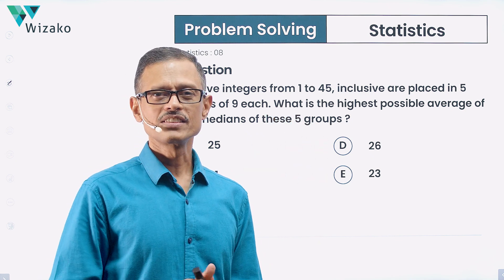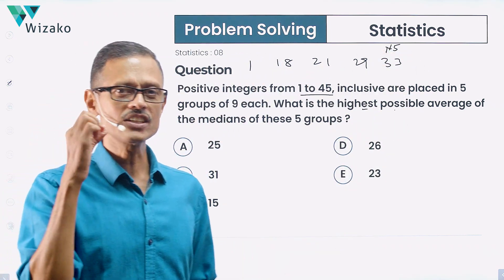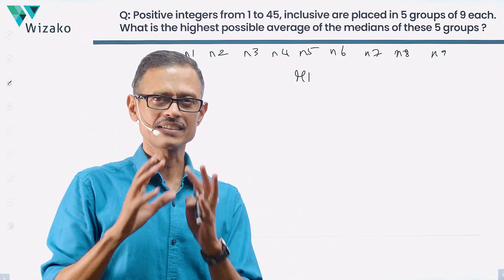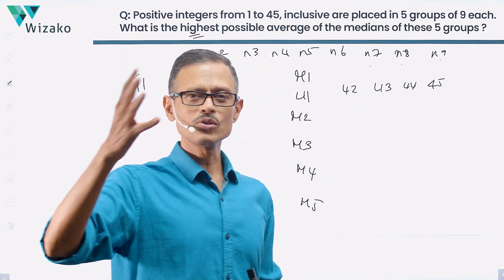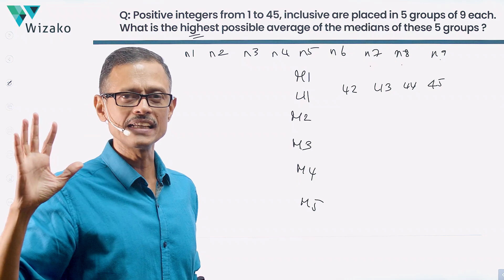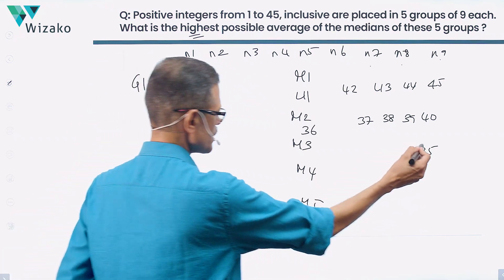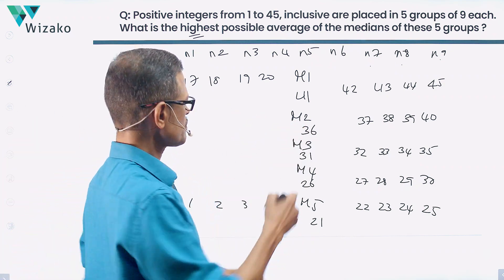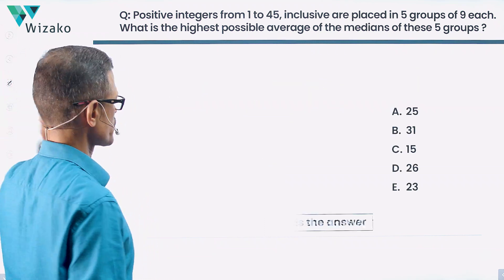Q8 Statistics and Average | GMAT Quant | Hard Math Question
This GMAT Quant practice question is an Averages and Statistics problem solving question. Concept tested: Properties of median and averages

Level of Difficulty: Medium to Difficult
Question 8:
Positive integers from 1 to 45, inclusive are placed in 5 groups of 9 each. What is the highest possible average of the medians of these 5 groups ?
Options:
A. 25
B. 31
C. 15
D. 26
E. 23

Chapters:
00:05 - Question
00:47 - Explanatory answer to the question